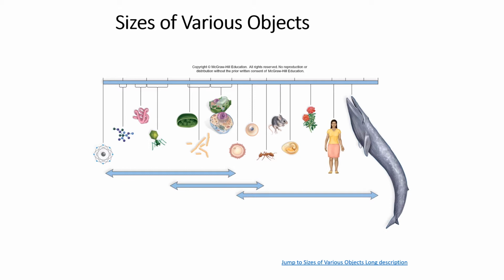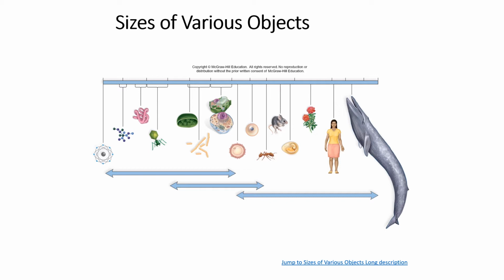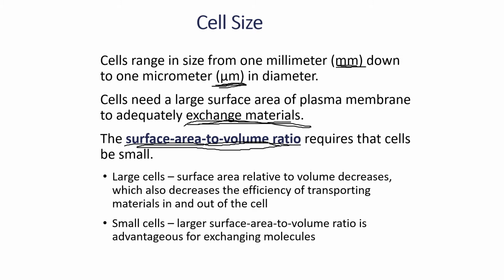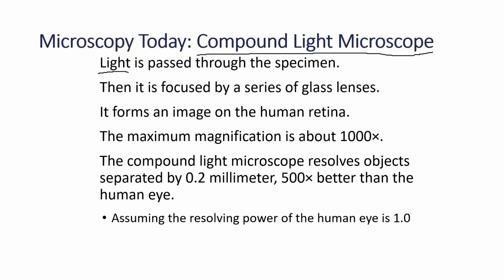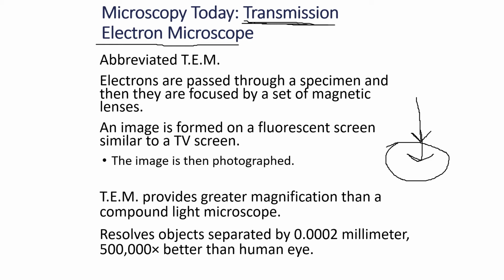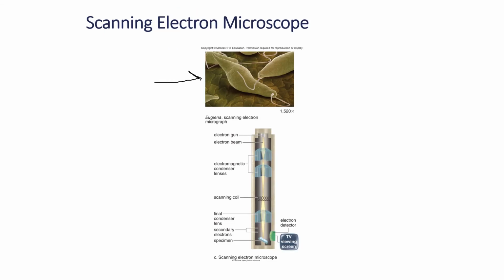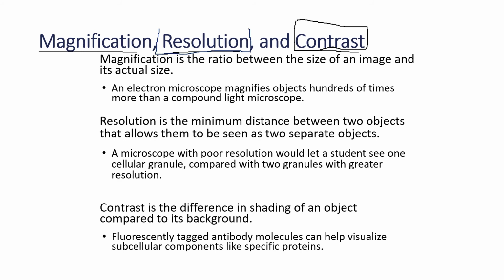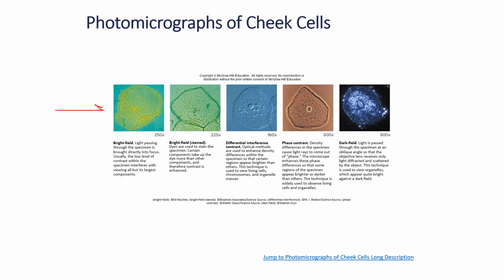Chapter 4 Cells Part 1